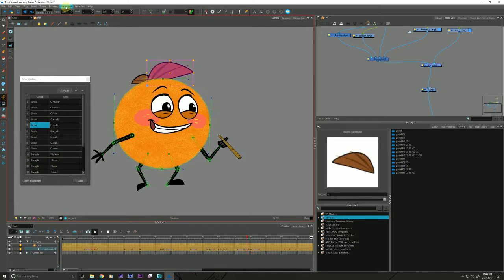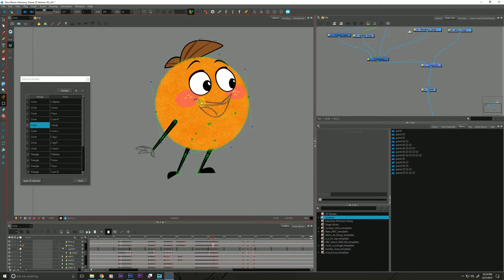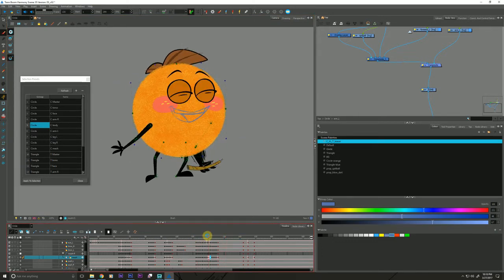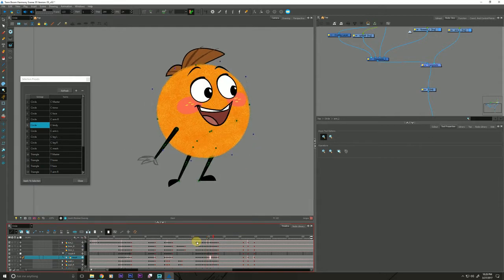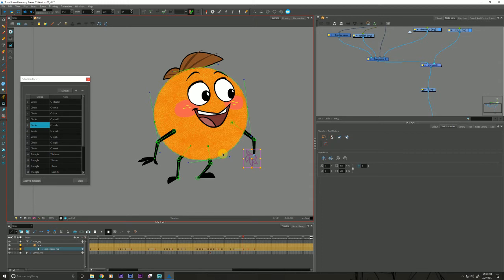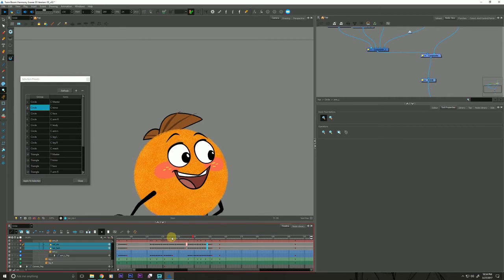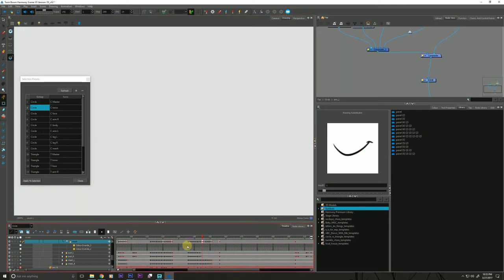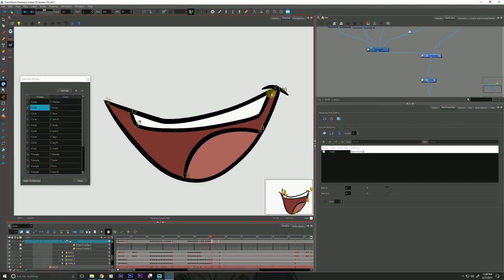Animation For Fun Live Stream 3/27/17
Just doing some traditional animation.